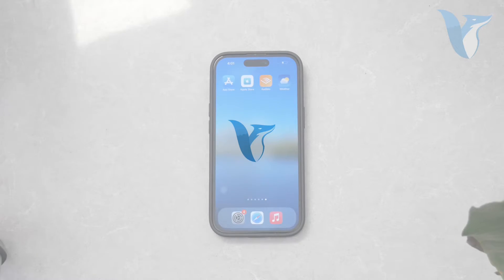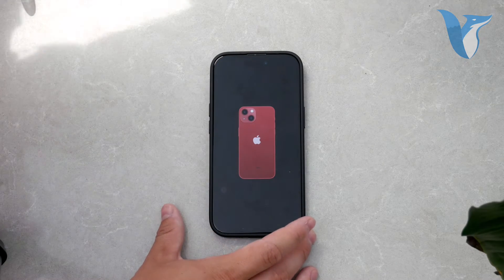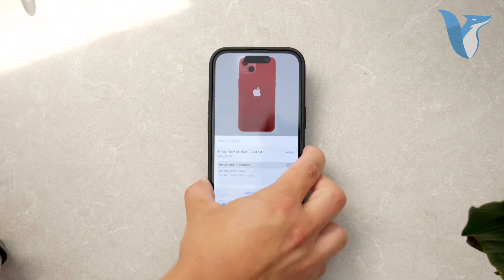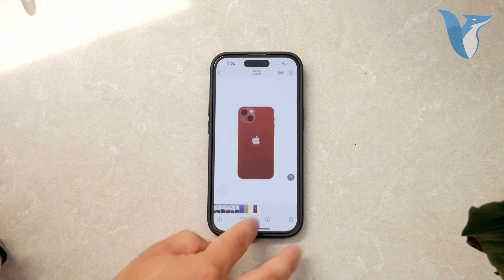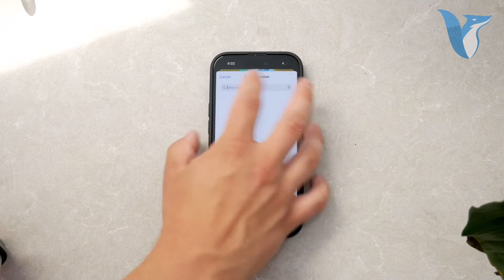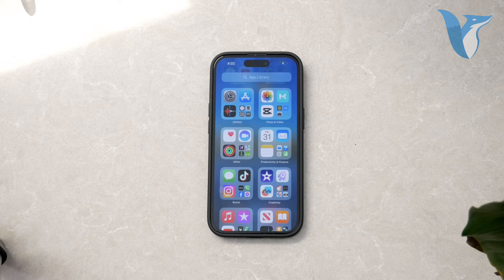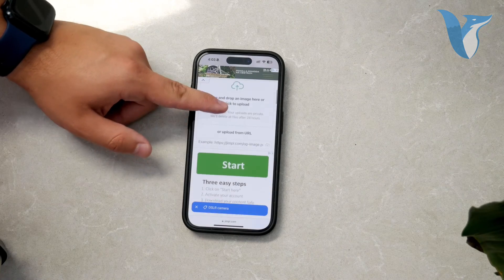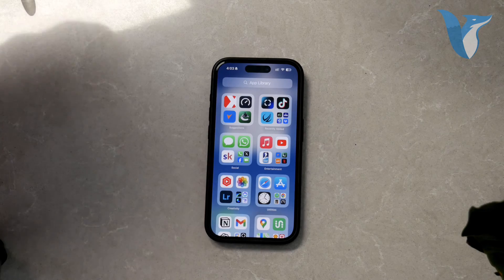How to Check Photo Date on iPhone (tutorial)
In this video, we will show you how to check the date a photo was taken on your iPhone. Follow our step-by-step instructions to view the timestamp of your photos easily. Watch now to learn how to access and manage your photo information directly from your iPhone.